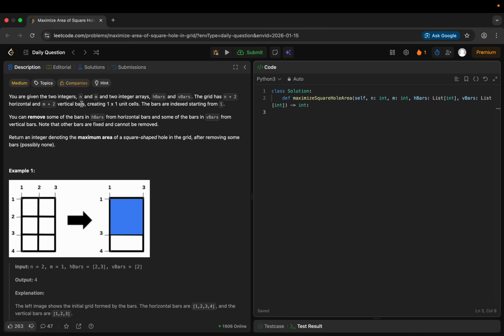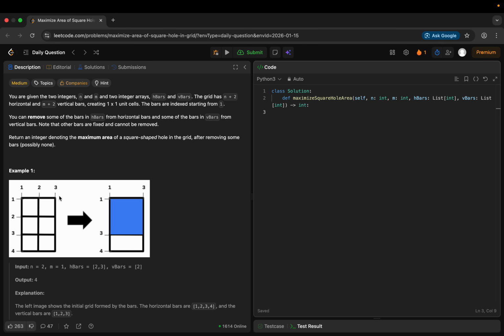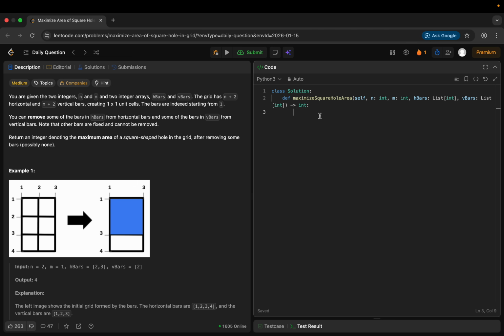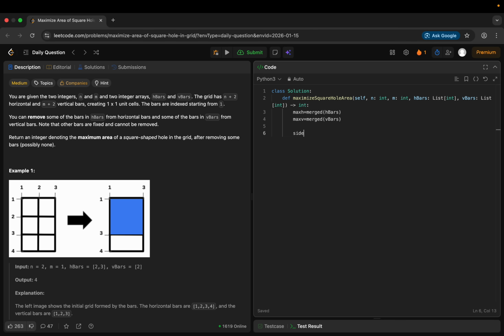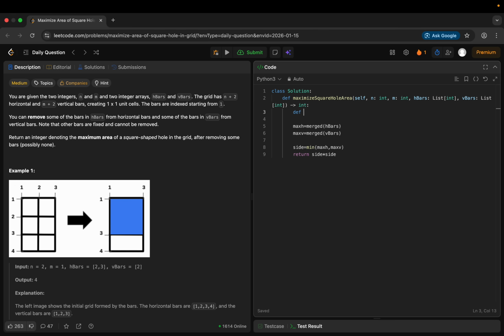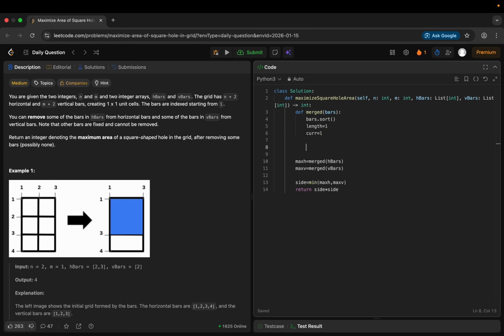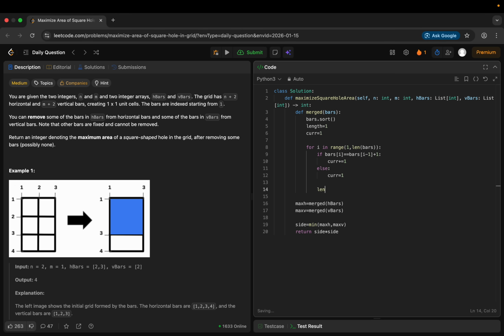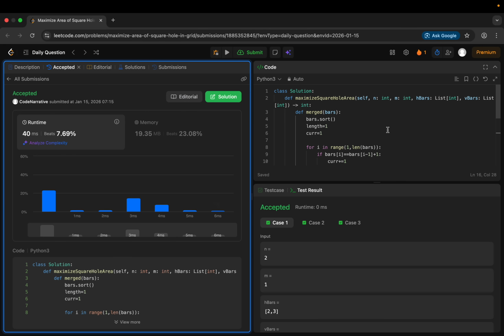2943. Maximize Area of Square Hole in Grid | Leetcode | Daily Question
2943. Maximize Area of Square Hole in Grid